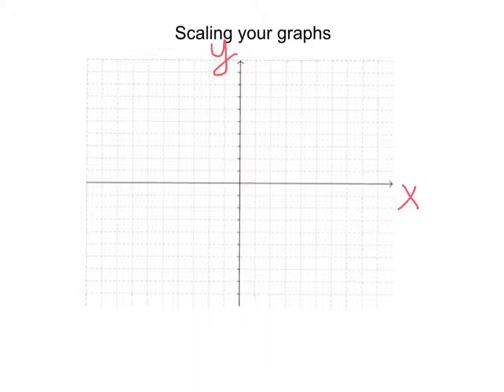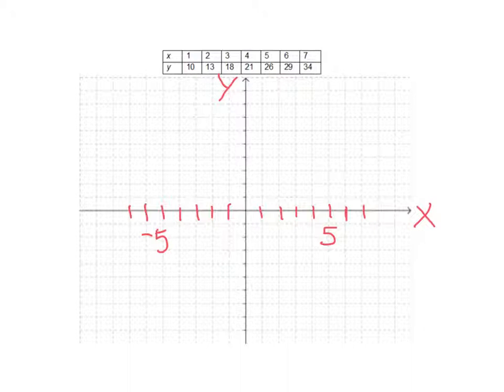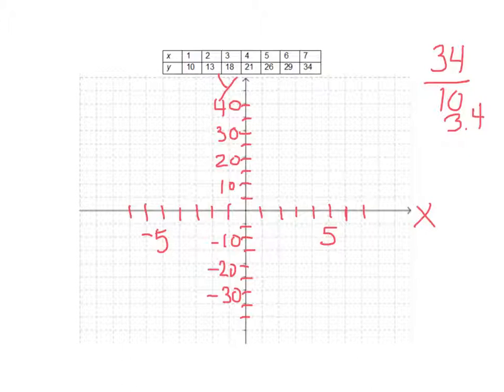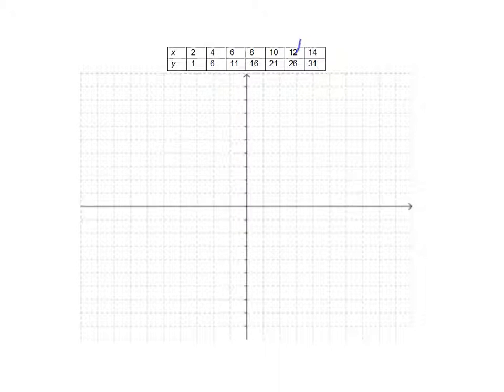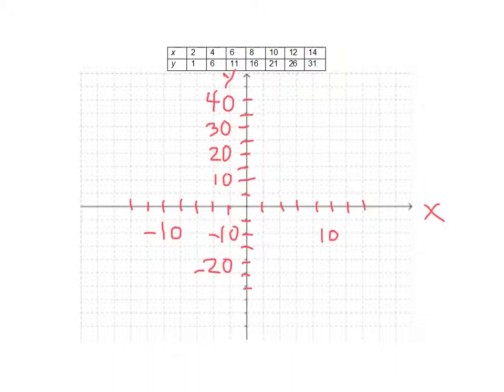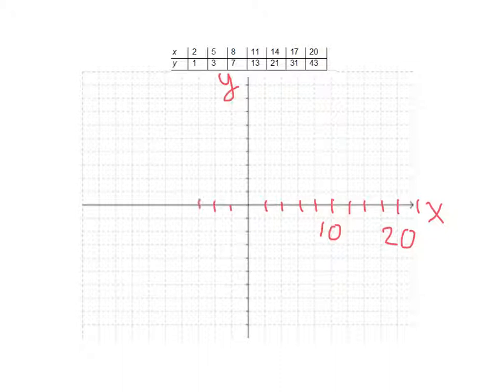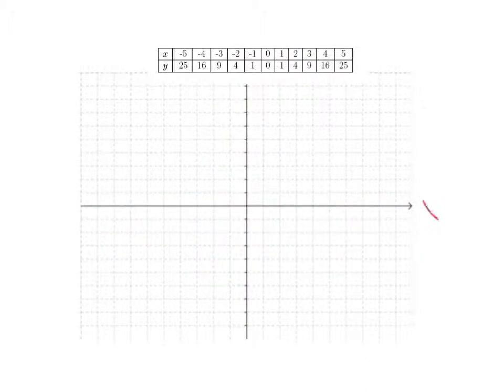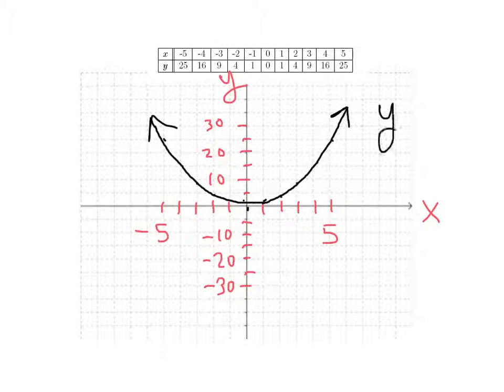scaling your graph